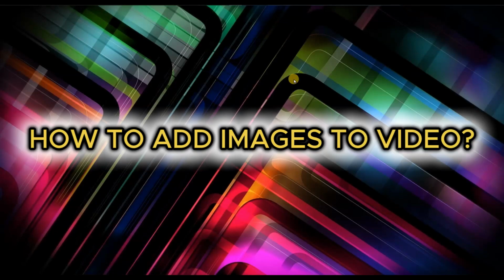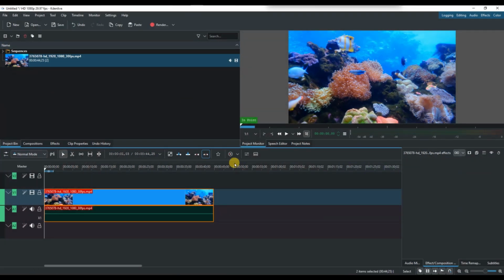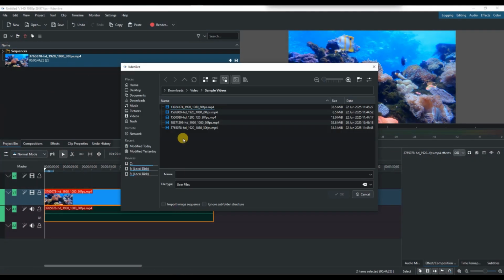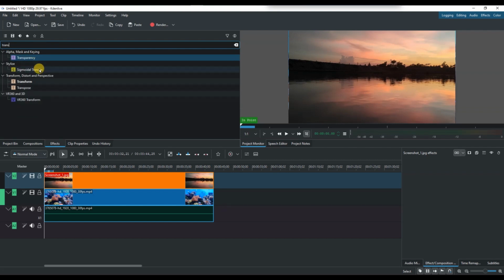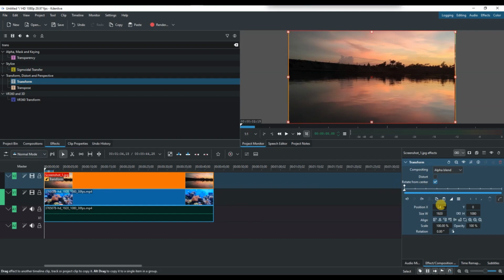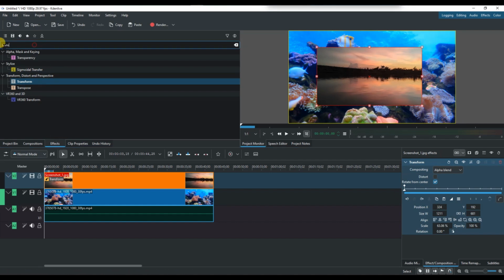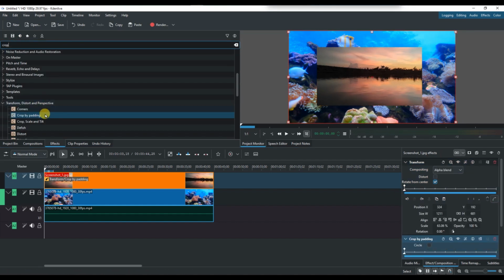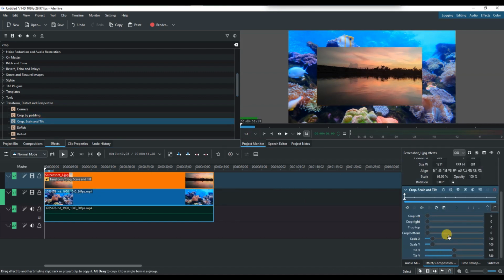How to Add Images to Video in Kdenlive 2025?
Want to enhance your videos by adding images in Kdenlive? In this easy tutorial, we’ll guide you step-by-step on how to add images to your video project using Kdenlive. Learn how to import images, place them on the timeline, adjust their duration, and customize their size and position using the Transform effect. We’ll also cover adding simple animations and effects to make your images blend perfectly into your video. Whether you're creating slideshows, tutorials, or creative videos, this guide will help you add images smoothly and professionally.

Have questions or suggestions? Drop them in the comments below, and we’ll be happy to help!